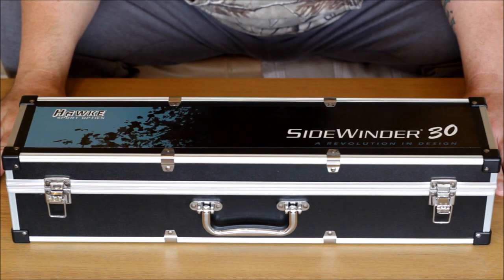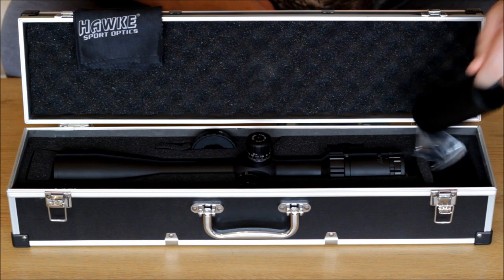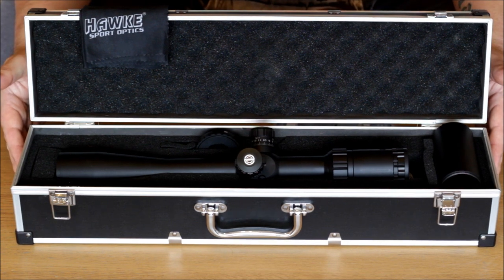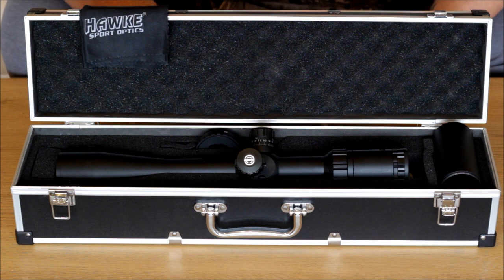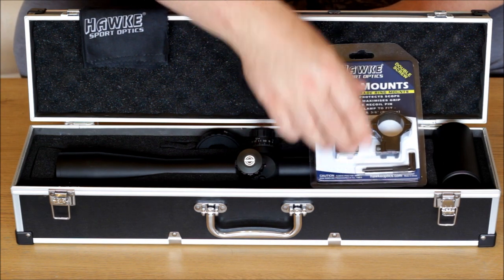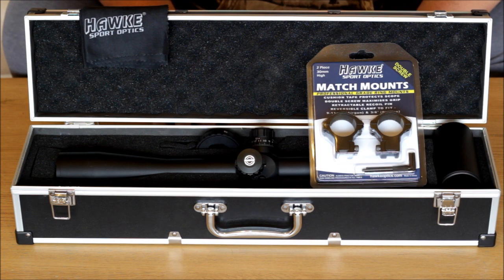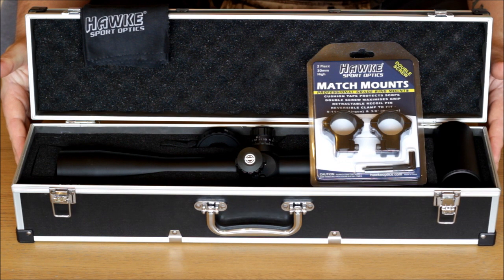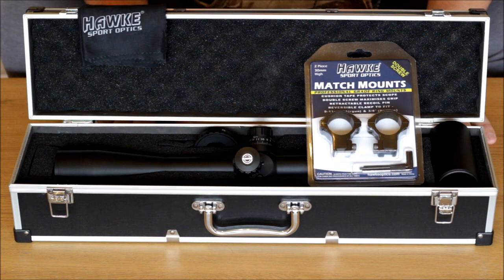Hawke Sidewinder30 8.5-25x42 overview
I have just purchased this new scope for my BSA R10. This video is just an out of the box overview of this fantastic scope. First impressions are very good I will update as soon as I have used it a bit more.